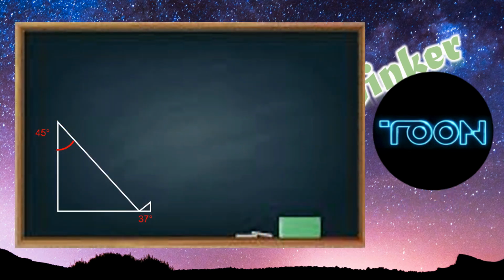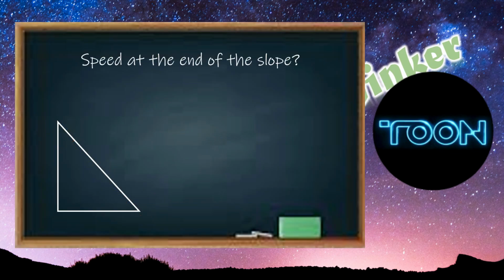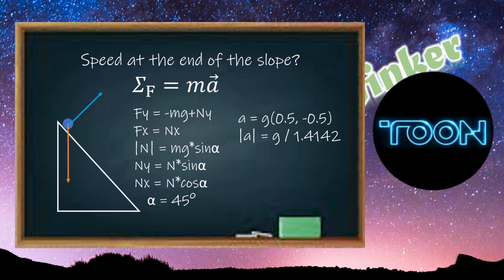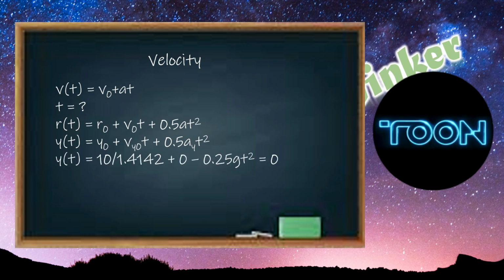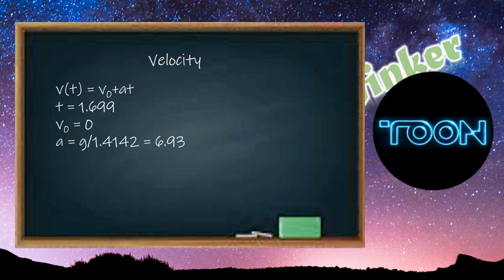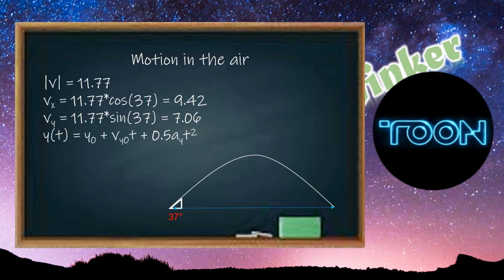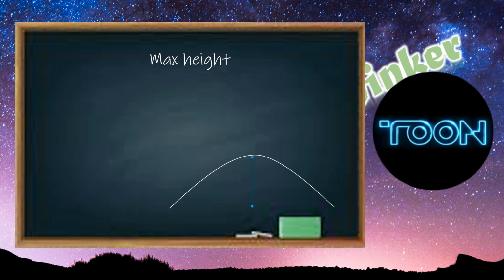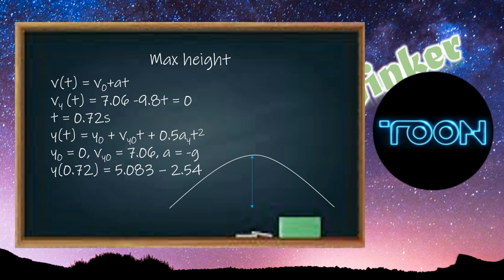Matter for Thought, Ep. 18 - A simple problem. Feat. MCToon